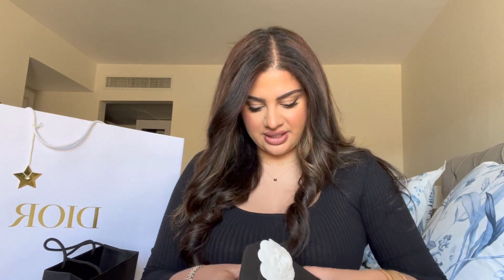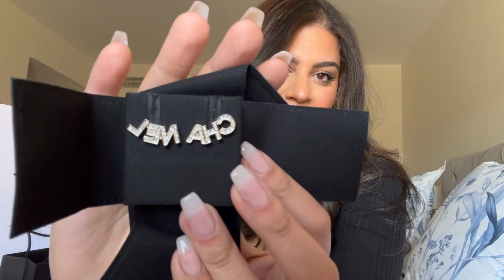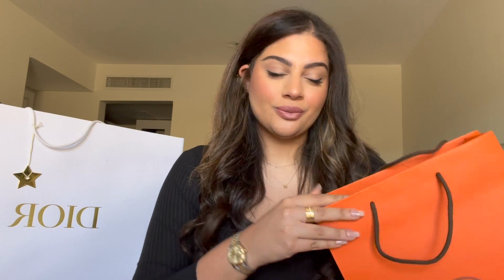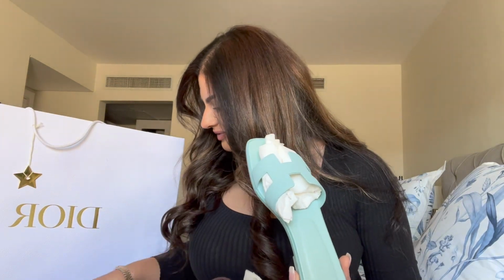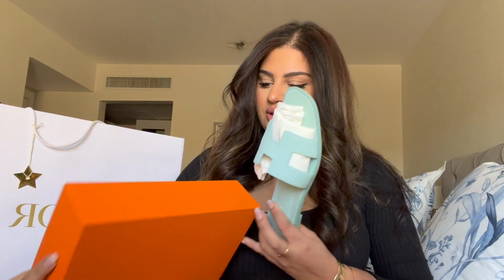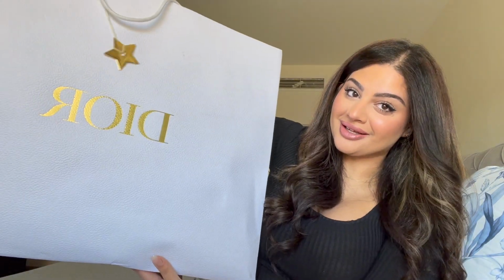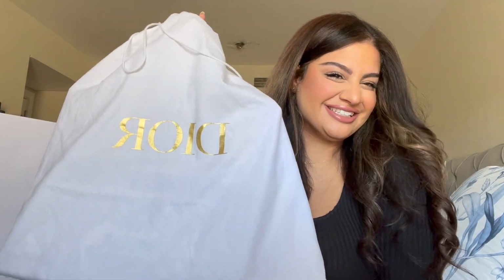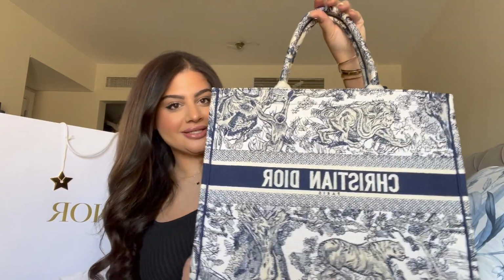$4000 PARIS LUXURY UNBOXING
Hi,

Prices:
Item, EUR/USD, Retail in USD

Chanel Card Case:
Chanel Earrings:
Gucci Tights:
Hermes Oran Sandals: 488e/$542, 630 before taxes
Dior Book Tote: 2376e/$2711, $3500 before taxes